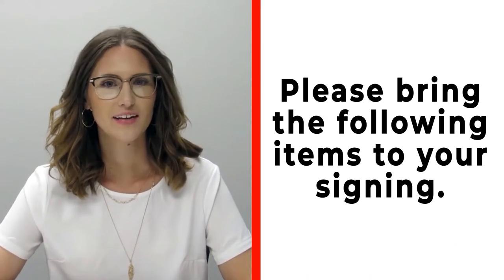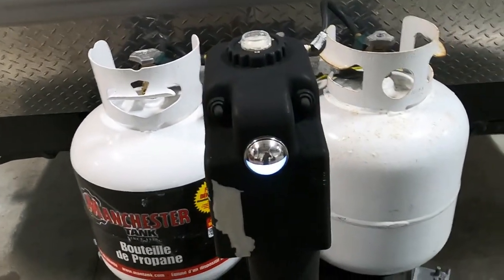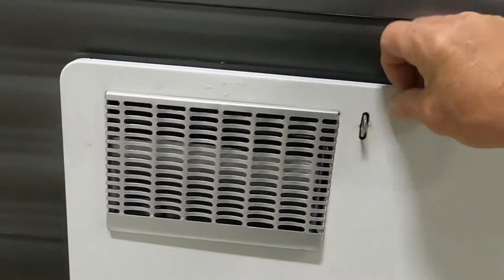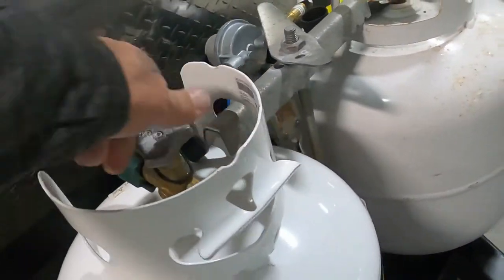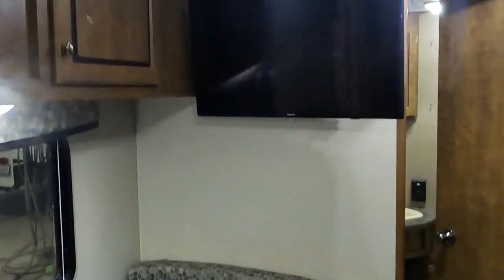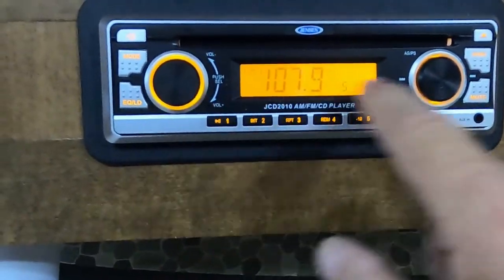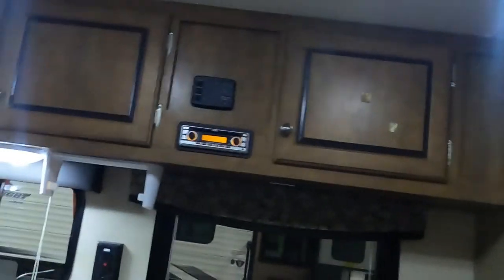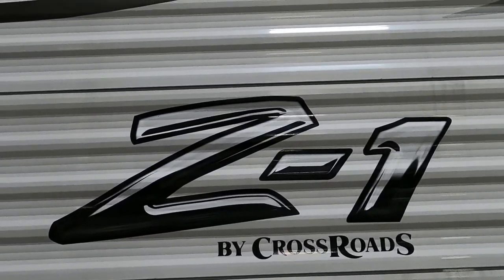2016 CrossRoads Zinger 231FB orientation